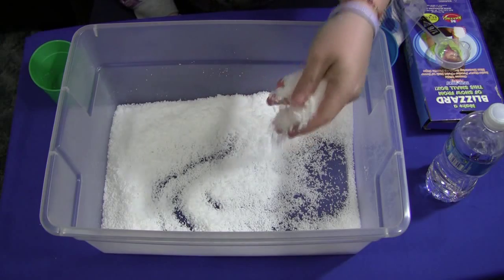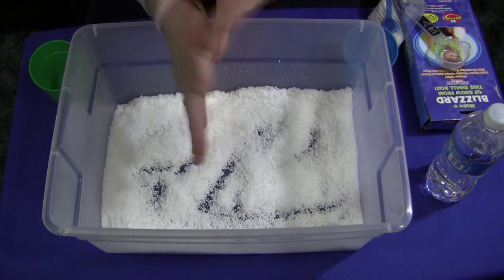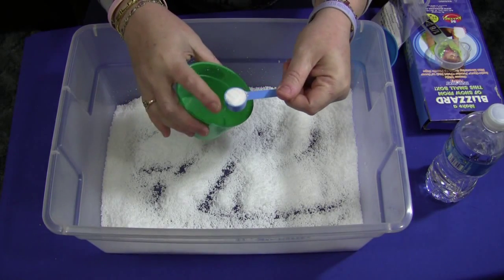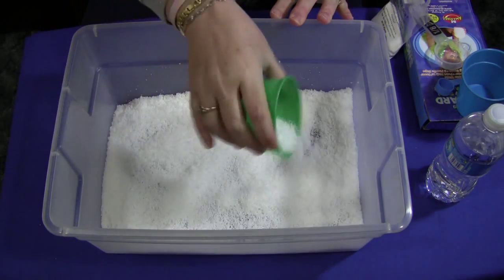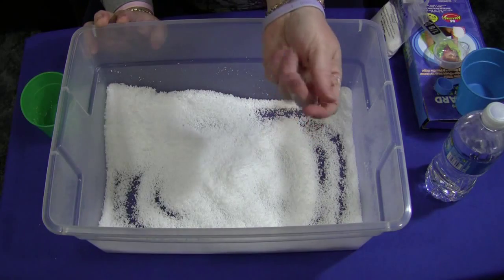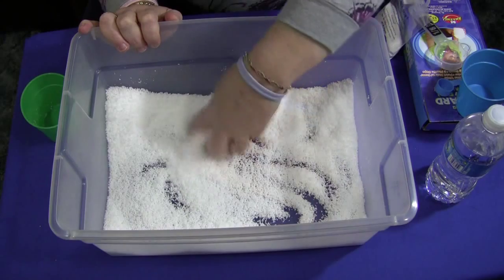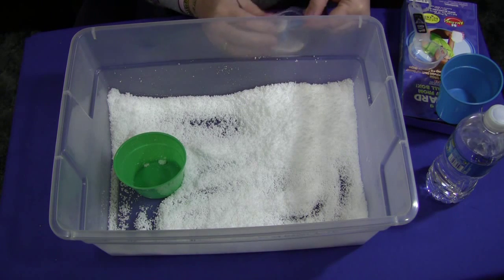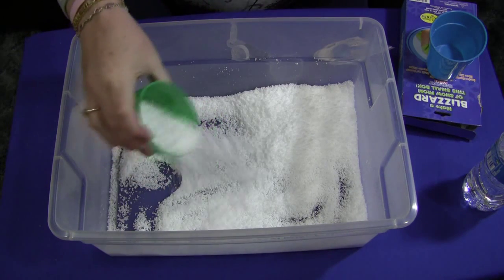Instant Snow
A fun way to add snow to you early learning environment.   Can be purchased at stevespanglerscience.com and beamazing.com.